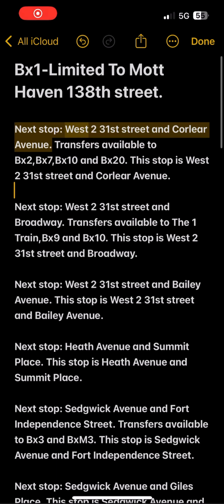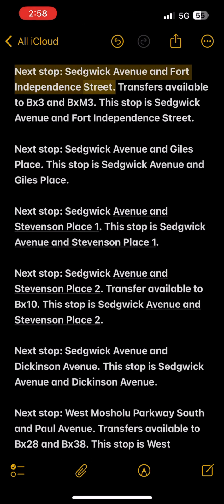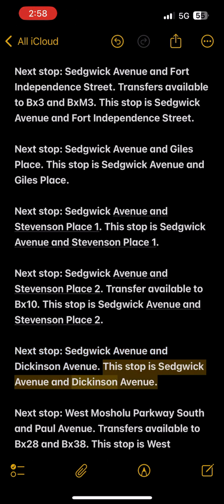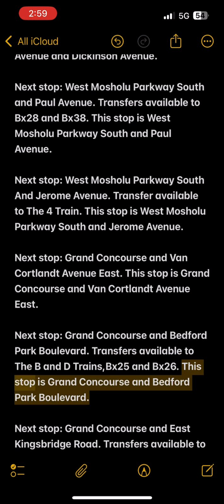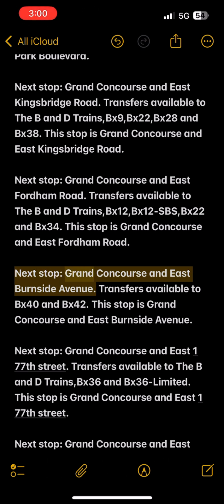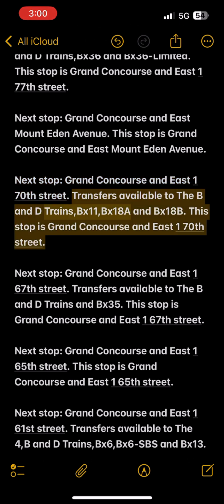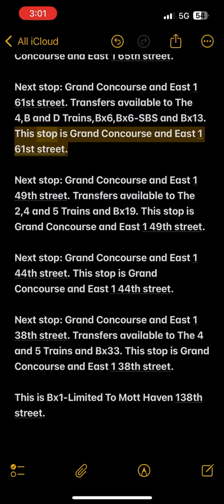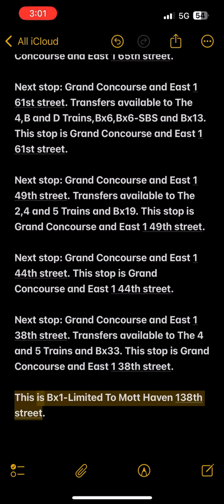Bx1-Limited Bus announcement To Mott Haven 138th Street Via Concourse. (Vianova Screen)